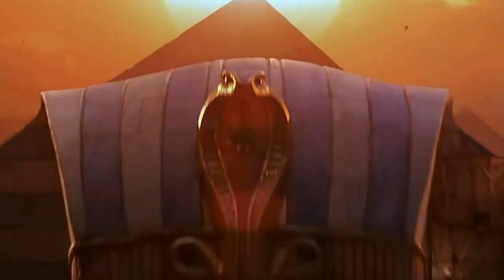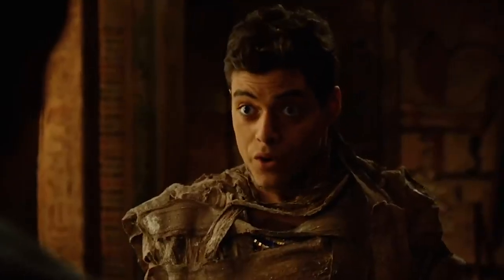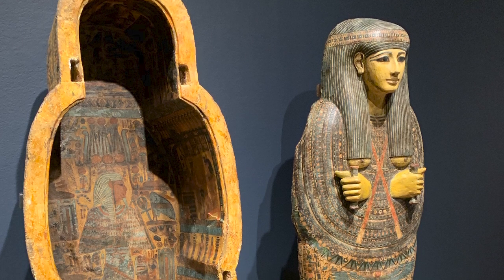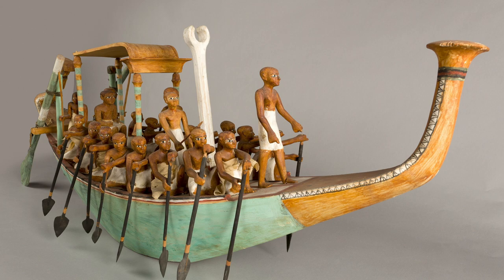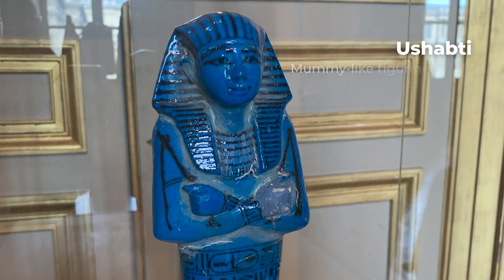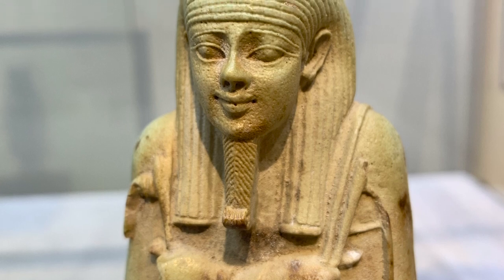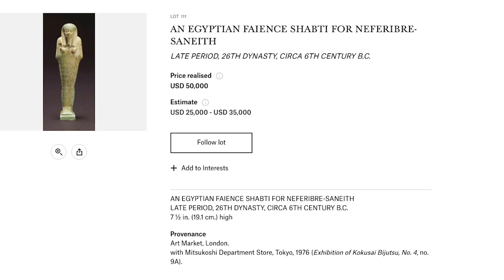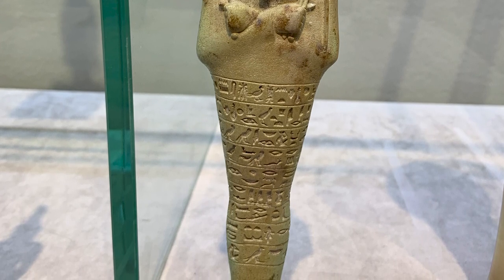Investing in Egyptian Treasure - Egyptian Ushabti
On this episode of Talking Treasure, we discuss ancient Egyptian Treasure, specifically as an investment piece. The Egyptian Shabti, or Ushabti, is a small doll or figure found in tombs made to serve the dead. We out my Egyptian Ushabti collection, as well as King Tut's Tomb!